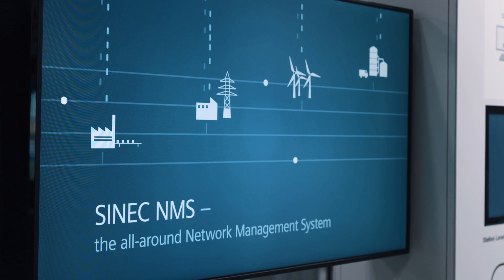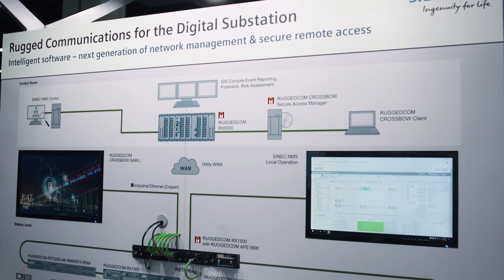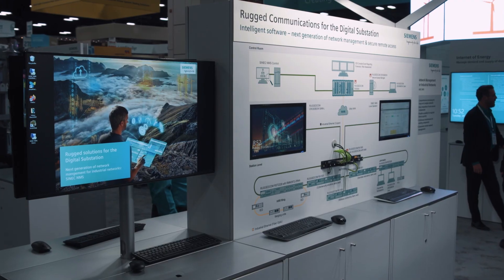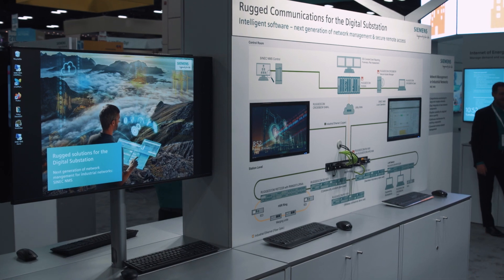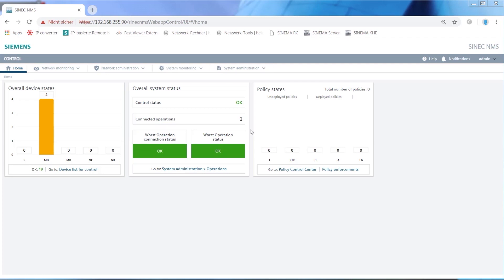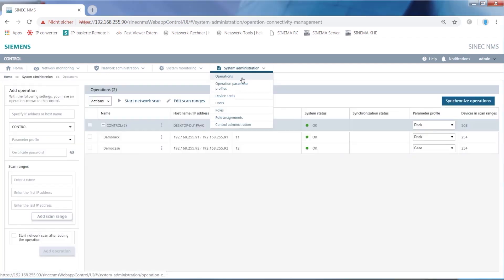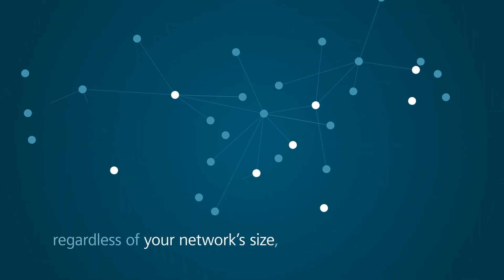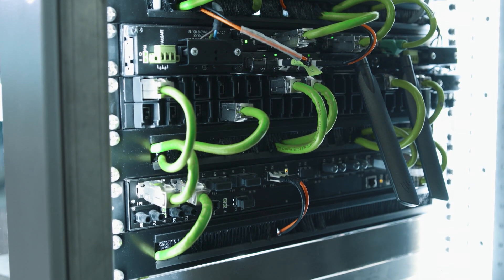SINEC NMS for RUGGEDCOM - The Next Generation of Network Management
As electric power utilities transition towards making their substations fully compliant with IEC 61850, network complexity and the number of intelligent devices in the network keeps growing. This requires a network management solution equipped to handle the challenges of such networks, like SINEC NMS – the newest network management system from Siemens with maximum transparency, availability and data security. SINEC NMS is designed as a two-level hierarchy, with the ‘control’ level managing multiple ‘operations’ and it therefore aligns very well with the typical electric power communication network.